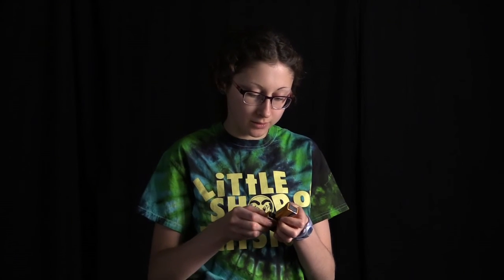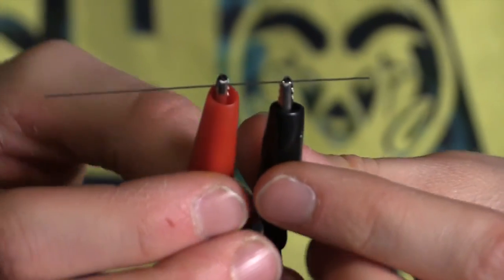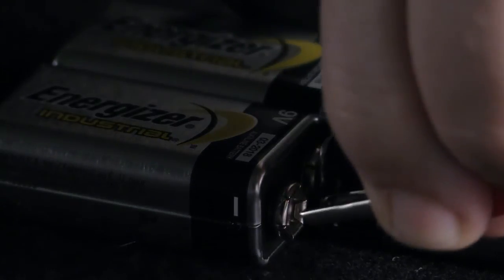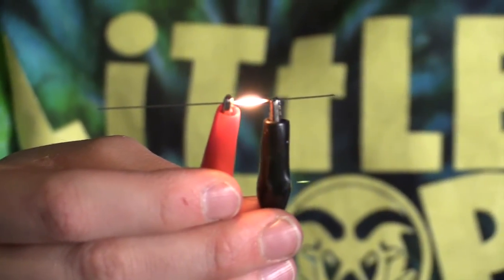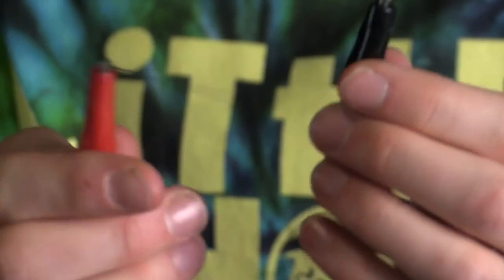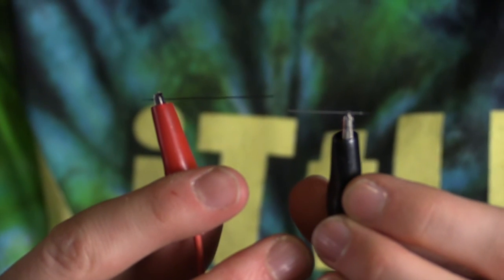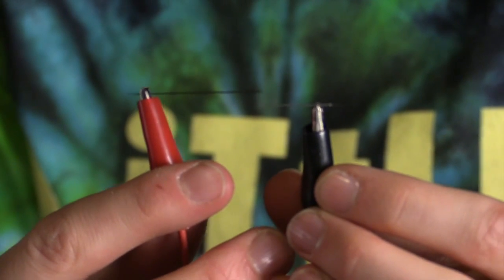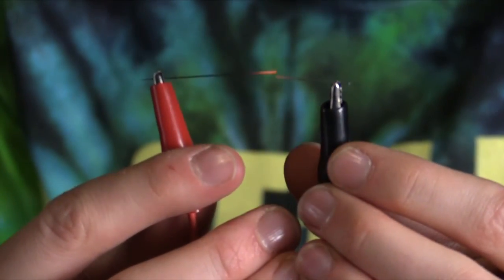Flash Science: Graphite Glow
Passing a small electric current through a mechanical pencil lead causes it to glow brightly for several seconds.

Parts Needed

4 9 V battery
2 Clip leads
1 3 mm mechanical pencil lead

Flash Science videos show flashy science experiments that can be done with everyday objects. All of these experiments are designed to be done by adults, or with careful adult supervision.